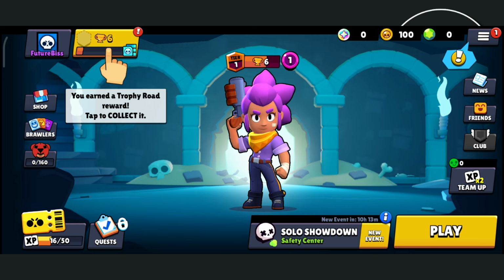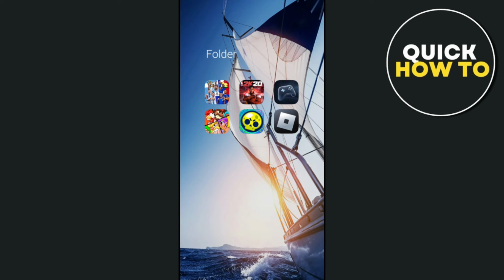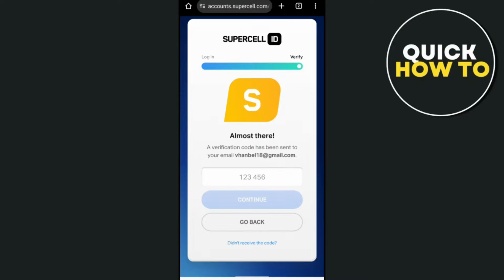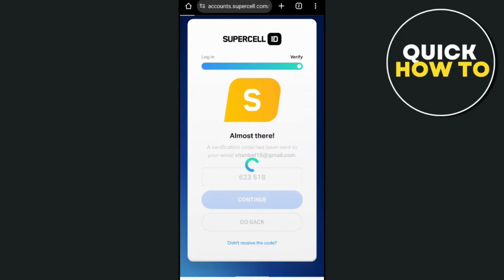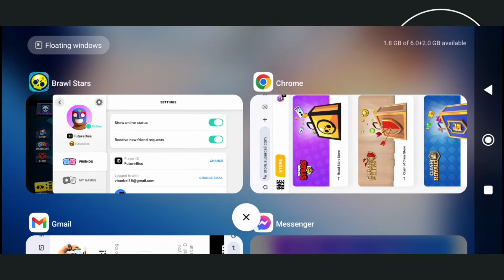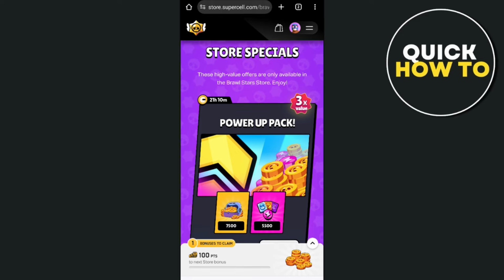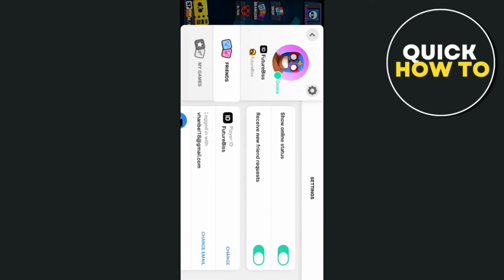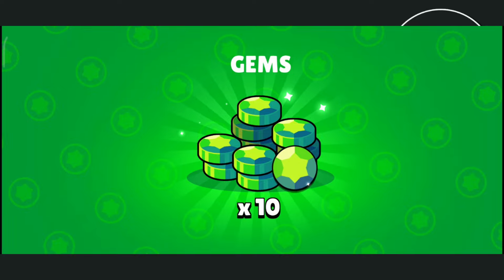How To Get Free Credits, Gems & Star Points In Brawl Stars (Full Guide)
Learn How To Get Free Credits, Gems & Star Points In Brawl Stars (Full Guide)